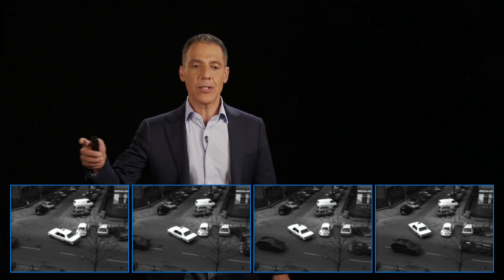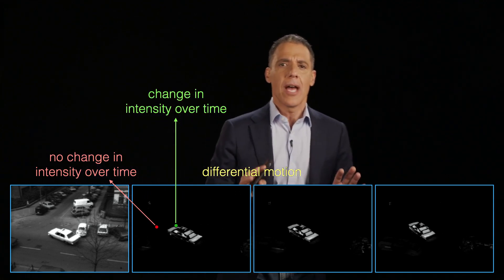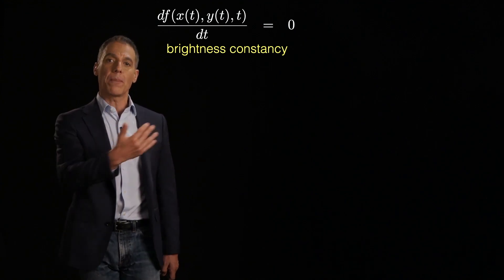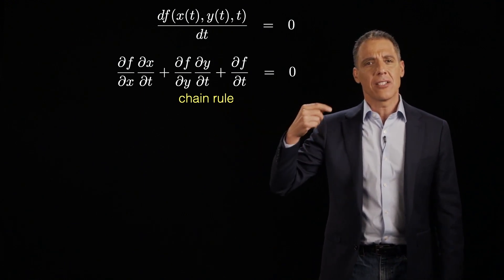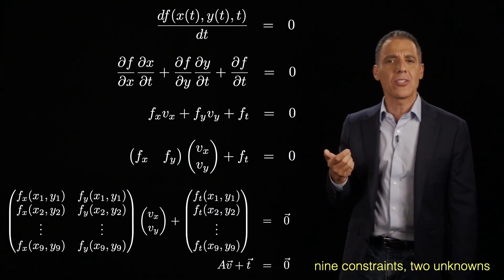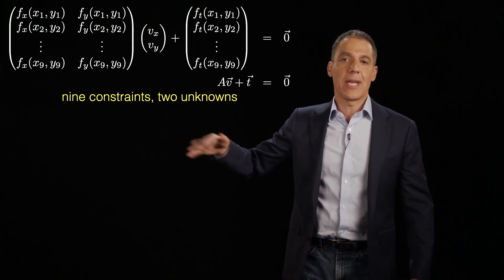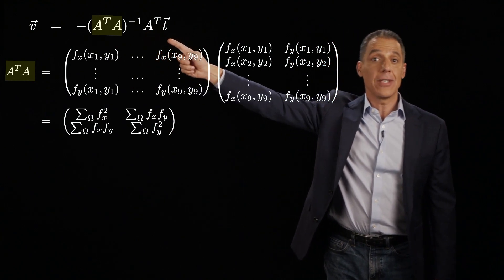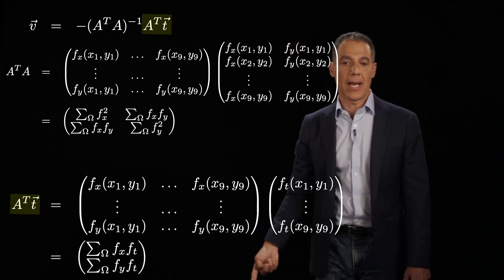Image analysis: motion: differential motion